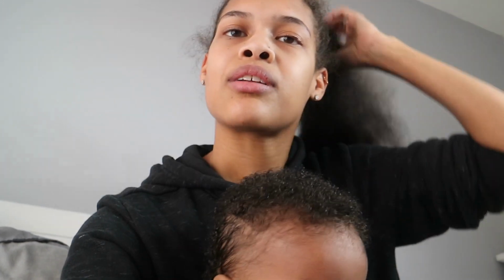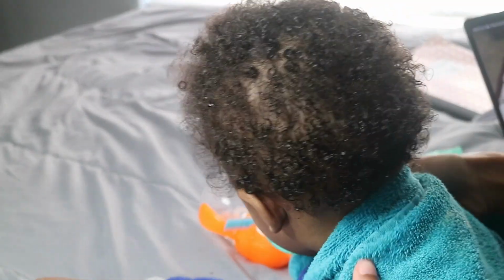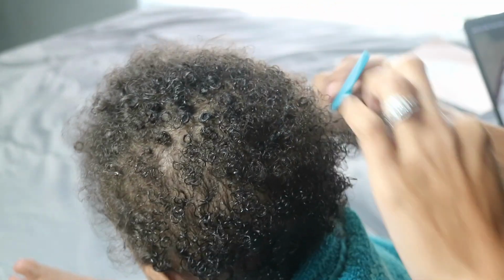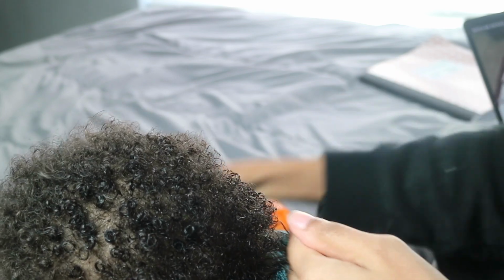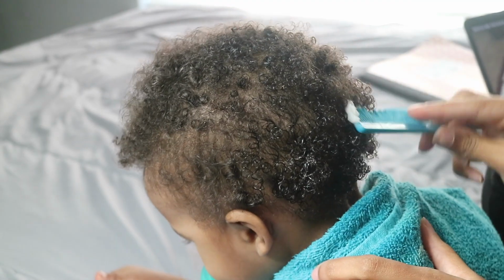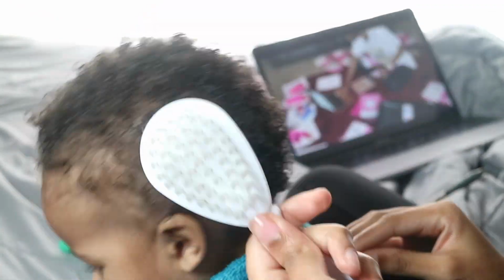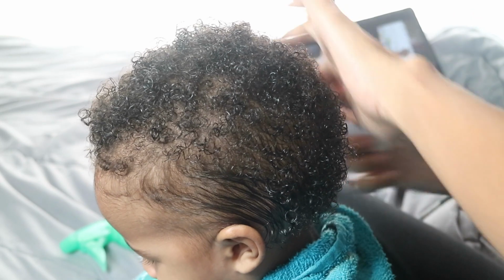Styling My Toddler's Hair | Boys Curly Frohawk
Hey guys! Today I'm showing you how I style my 13 month old son, Kai's, hair. I didn't show the washing process because I feel like its so basic but if you'd like to see it let me know!!

Like our videos? We would love to connect with each and every one of you and be friends! Thanks :)